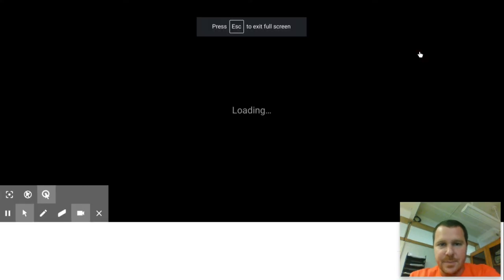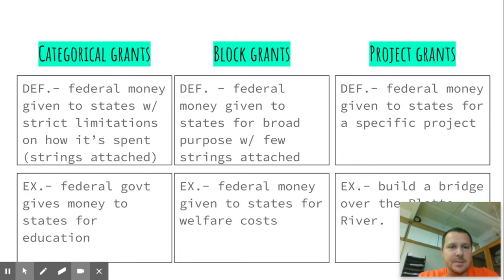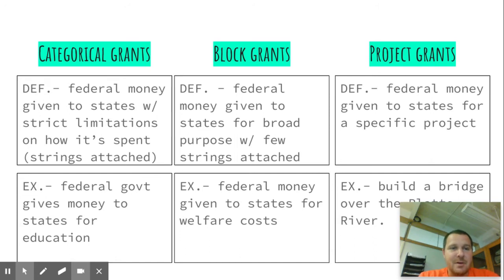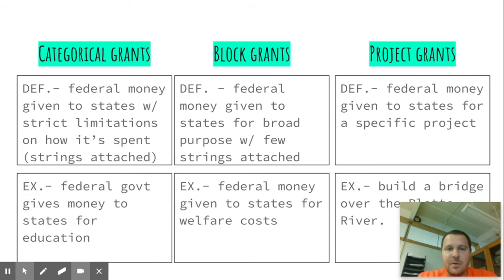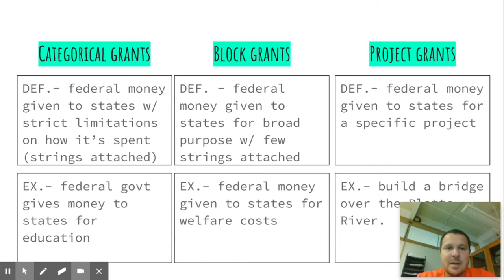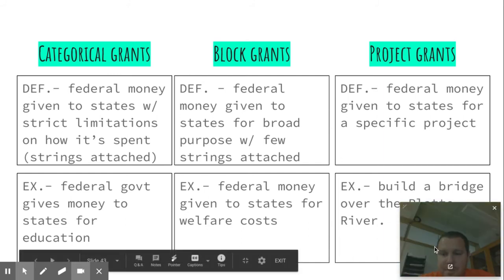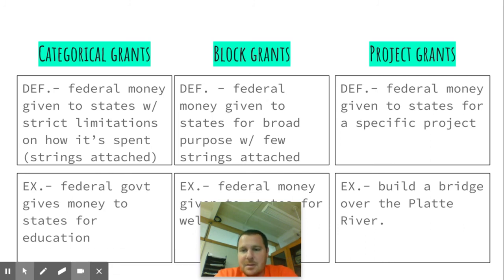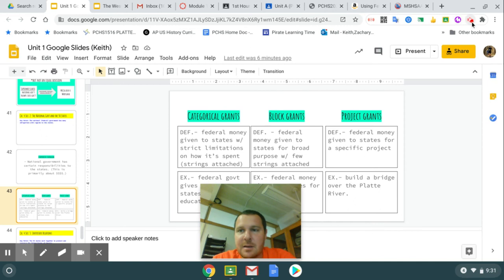Categorical, Block, and Project Grants Explained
Mr. Keith explains the difference between the three primary types of grants the federal government provides for the states.